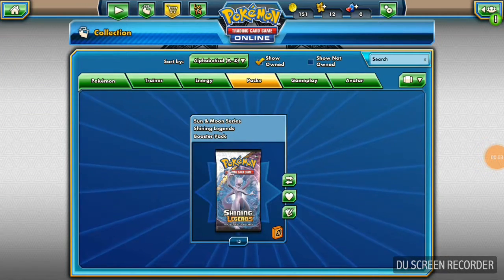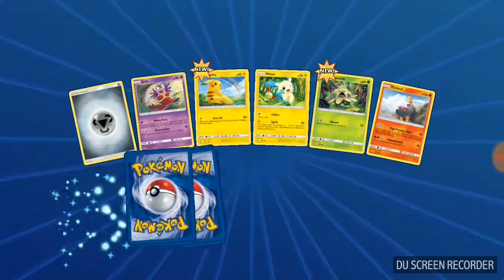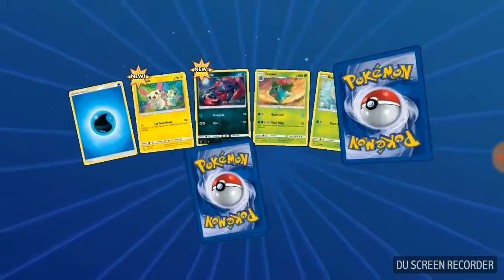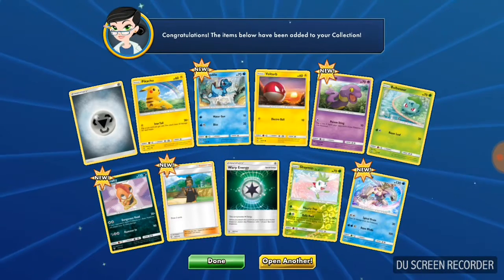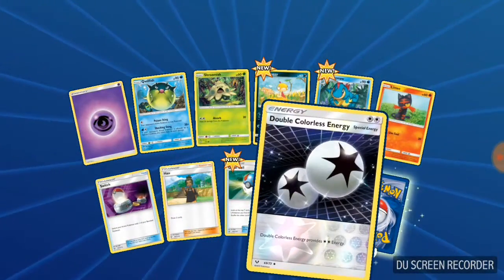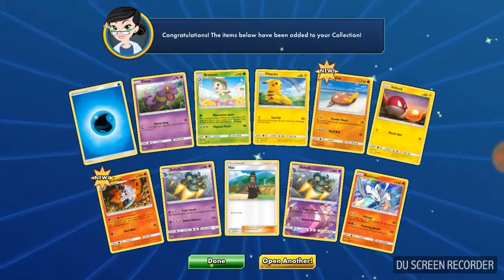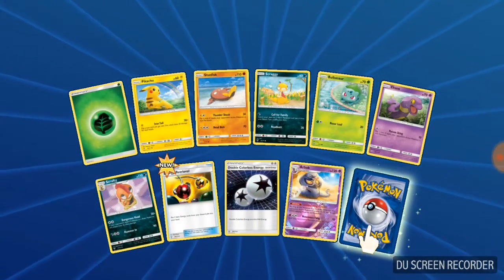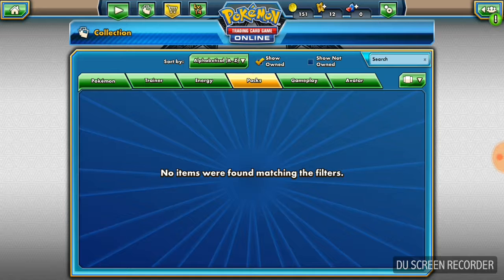Ptcgo shining legends opening